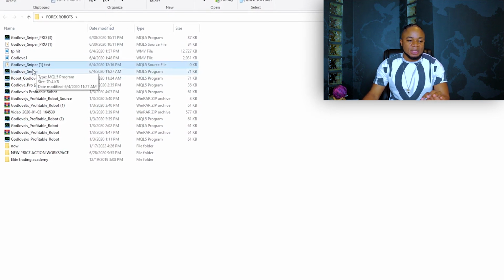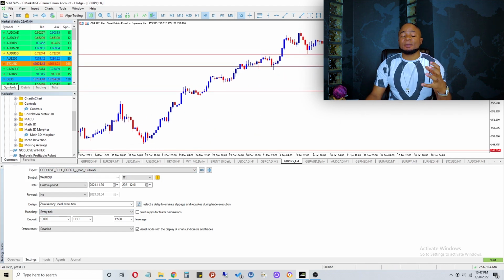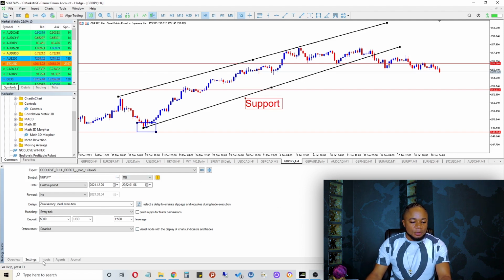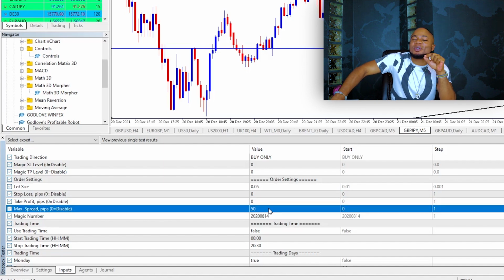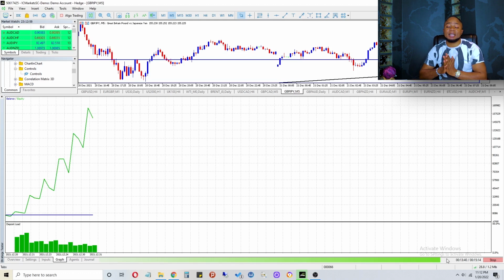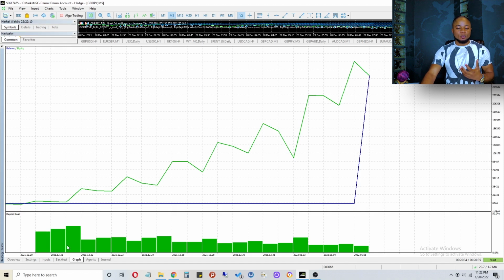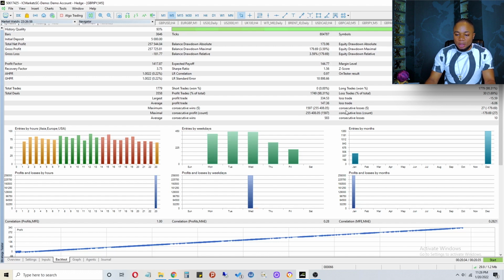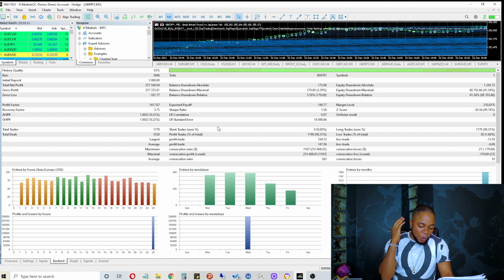How To BACKTEST A Forex Robot Like A Pro FX318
How To Backtest A Forex Robot Like A Pro. This is the last video on our series of Robotic trading where I have been able to teach you guys step by step on how to create your own forex robot from scratch with no experience need. Please if you haven't watched part one and part two then stop right now and first watch part one and two so that you can be able to fully understand how to create and backtest a robot the right way.